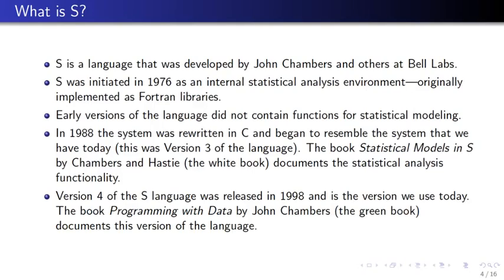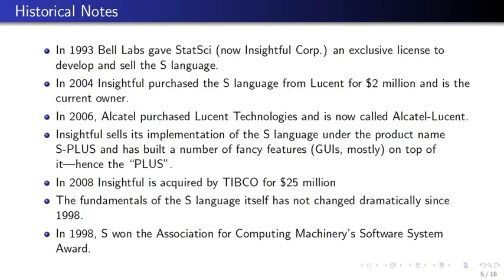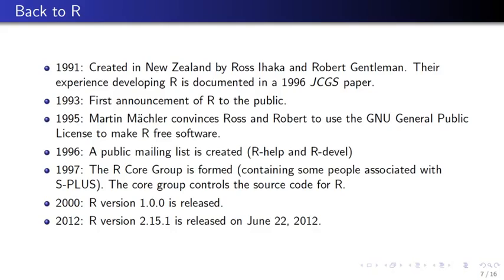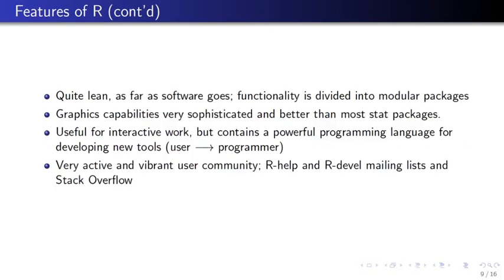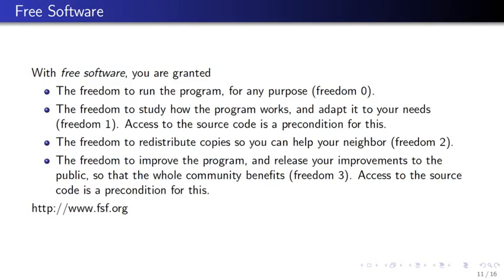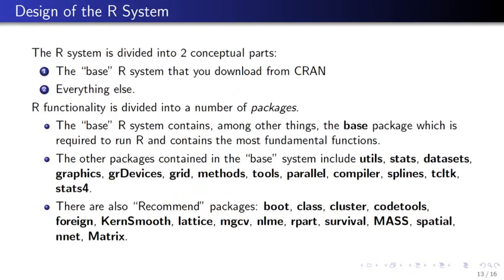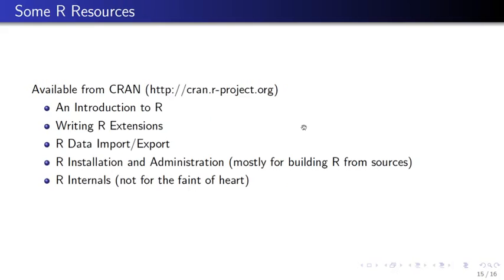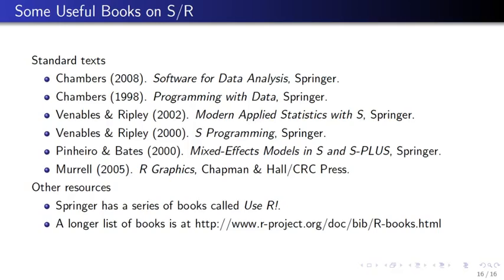2 3 - Background and Overview 1638)